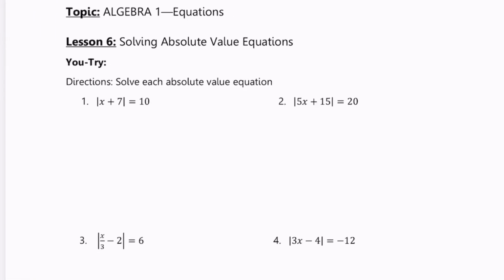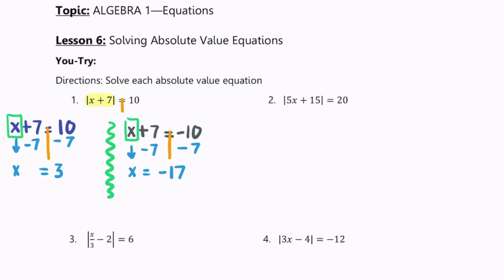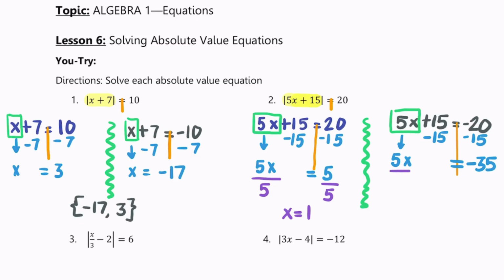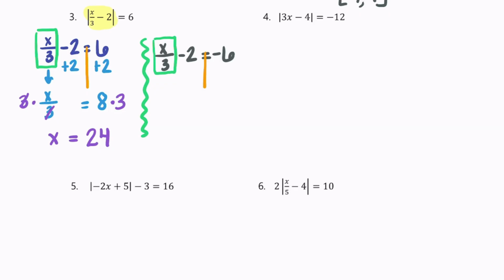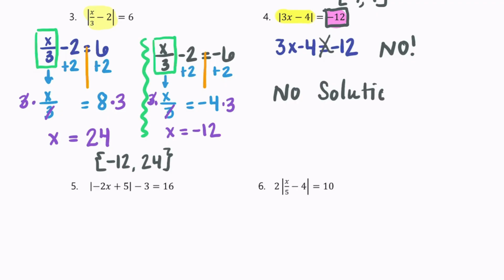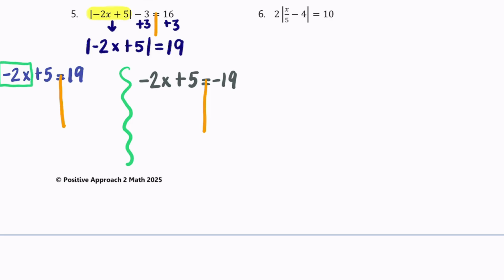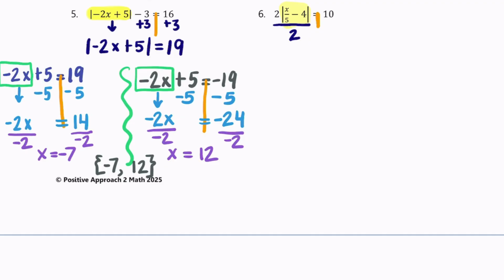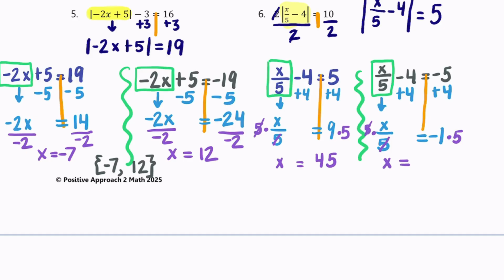Equations Lesson 6 You-Try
Course: Algebra 1
Topic: Equations
Lesson 6: Solving Absolute Value Equations
You-Try Breakdown